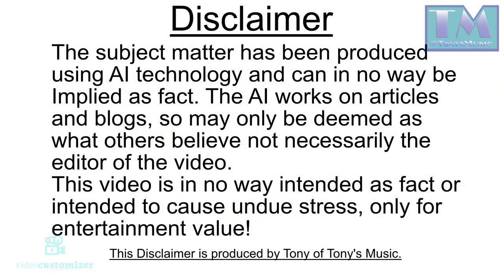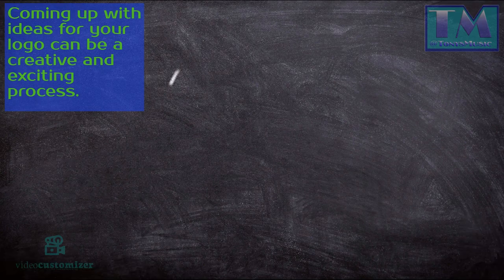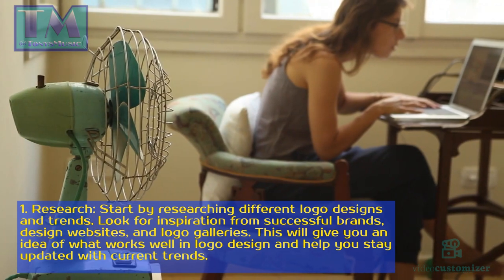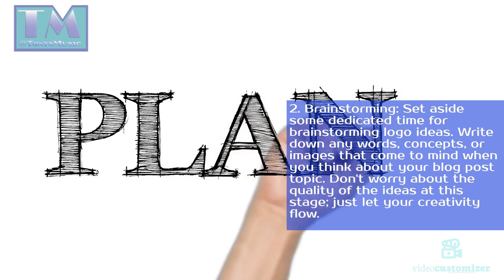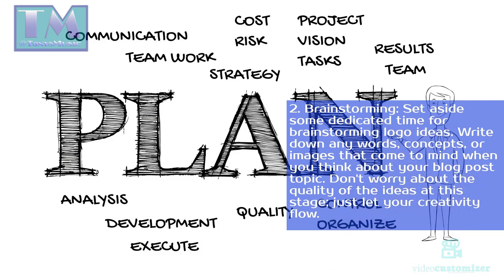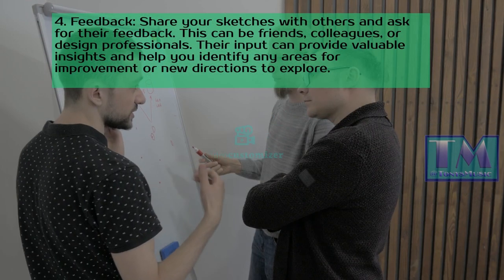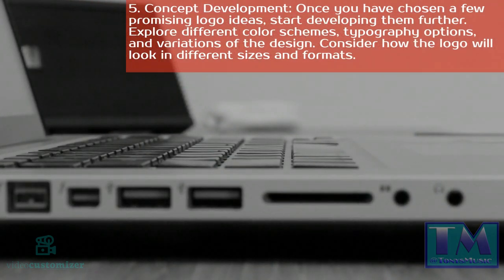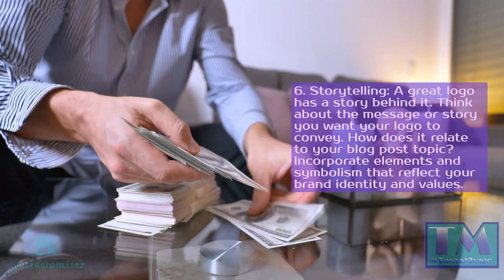Creating A Logo Part 2:How to come up with ideas for your logo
This is the 2nd video in the series of creating a logo created using Coursereel AI.